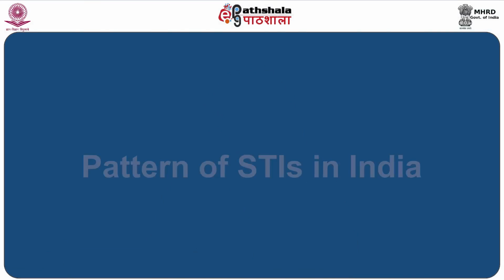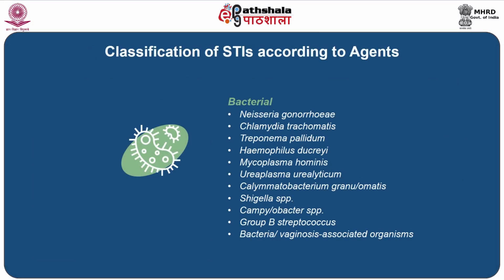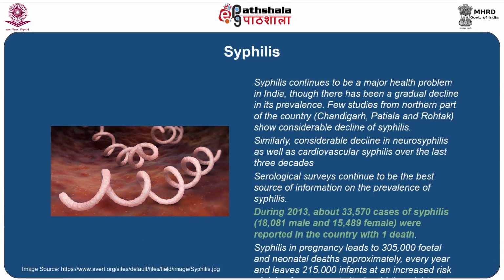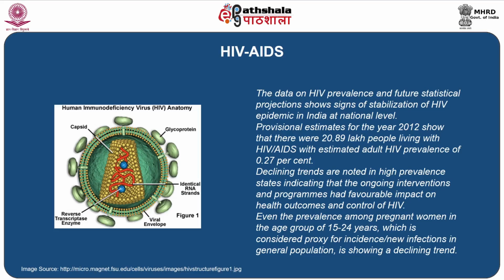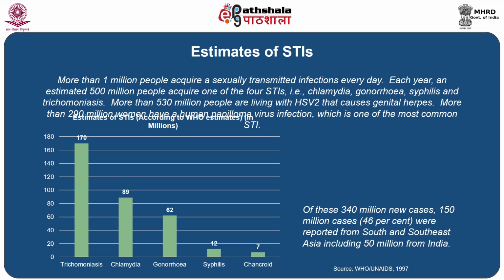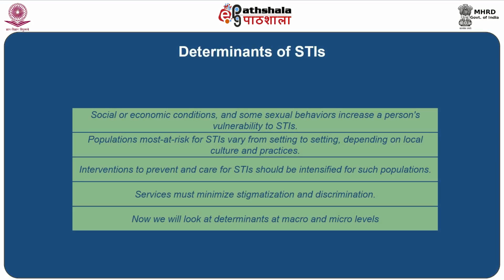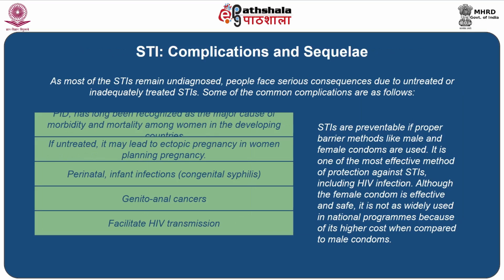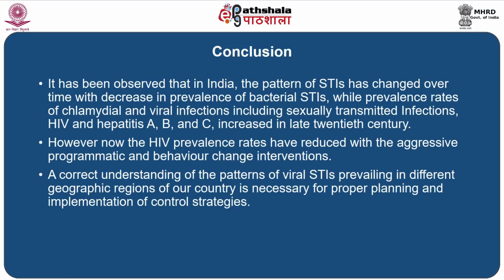Patterns of Sexually Transmitted Infections in India